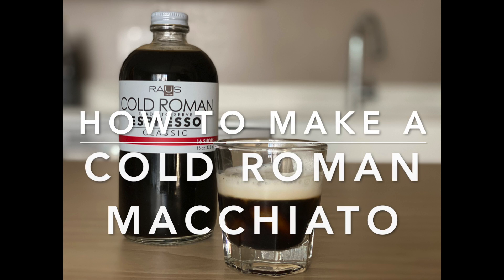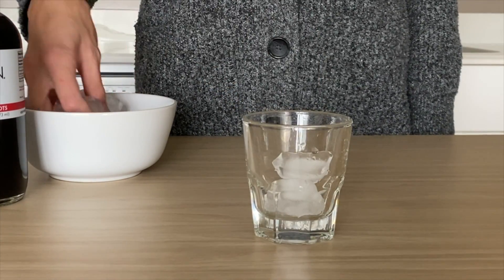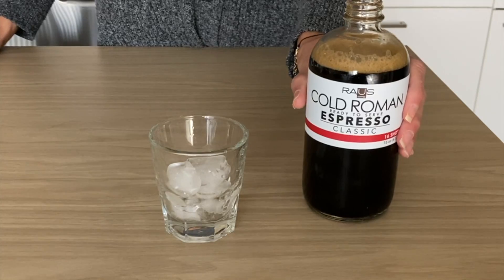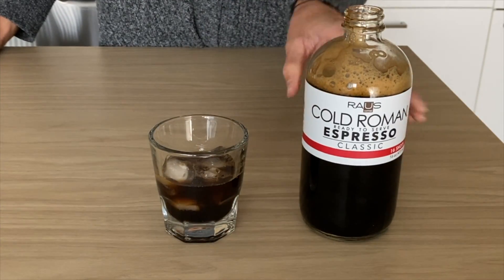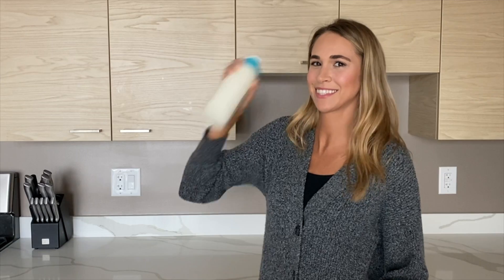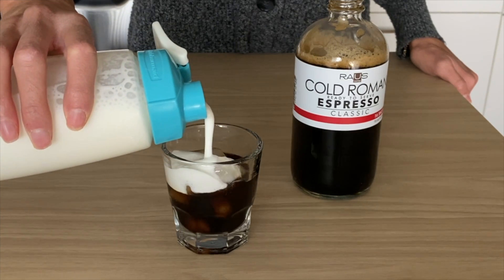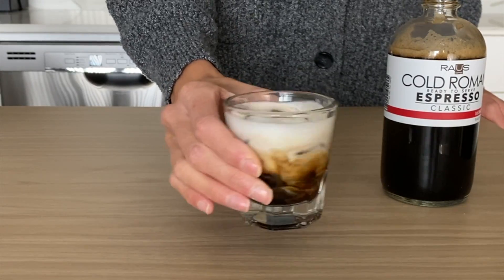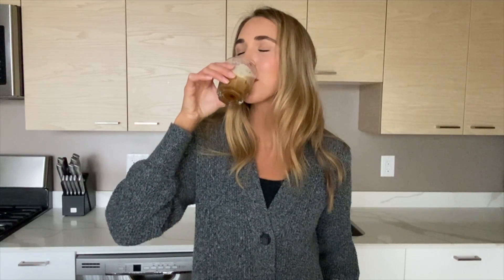How to Make a Cold Roman Macchiato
This is a tutorial on how to make the perfect Cold Roman macchiato using Cold Roman espresso. Cold Roman is the first and only bottled espresso (never cold brewed). Each bottle contains 16 shots of espresso. Sweetened with a touch of raw sugar and our "cuore di caffee" flavor infusion, Cold Roman drinks like coffee ice cream... To say the least, it is the coffee lovers dream...